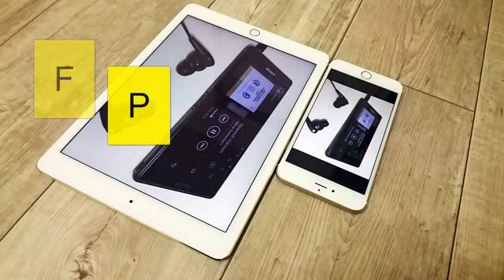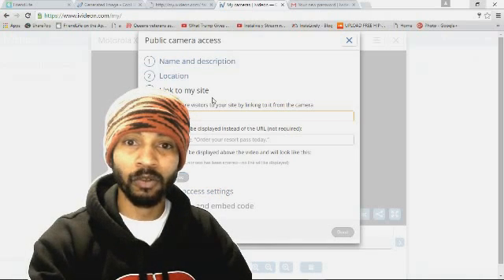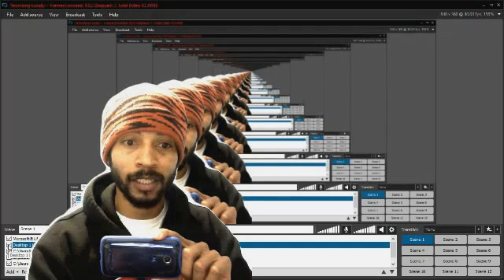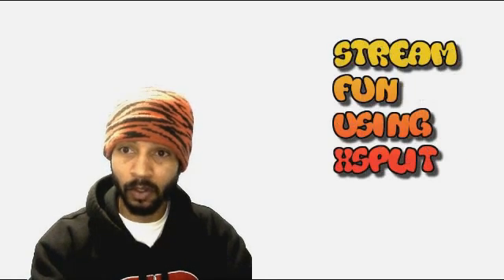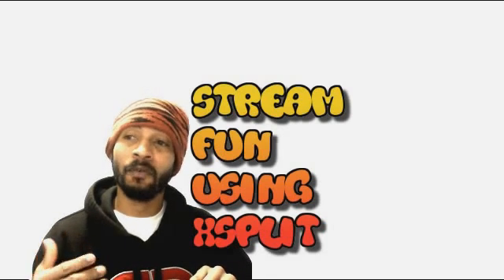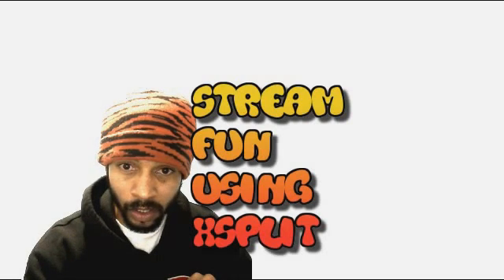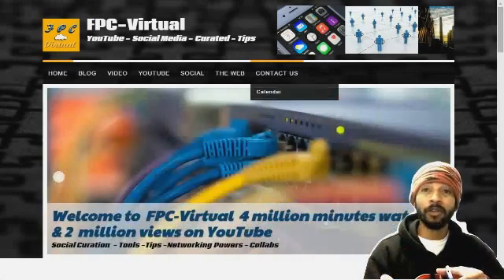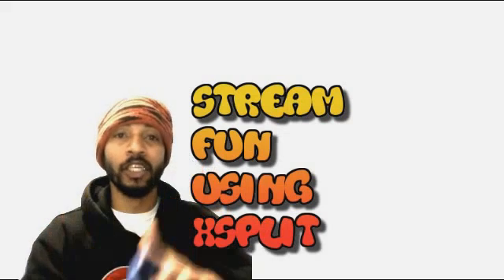XSplit Live Stream - Remove Your Background No Green Screen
Using XSplit removing your background without a green screen is possible. It does take up a great deal of your CPU, but is well worth the attempt to try and clear up and improve viewing pleasure.

My aim is to help people via a Live Stream out on YouTube. I seek to create a awesome gaming channel for youth and adults as well. I enjoy being a virtual assistant too and so these Live Stream tools surely do come in handy.

Got more testing to come, this one was proof to folks that anything is possible out here online. Feel free to check out our home FPCVirtual network for more videos on this Live Streaming subject. There's going to be specials there for those who need the live help both live and saved ones.